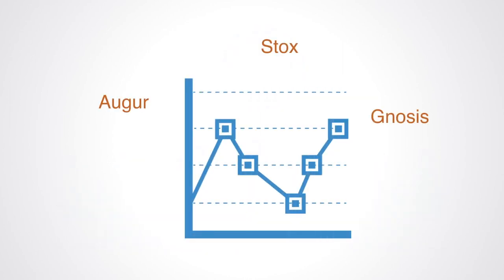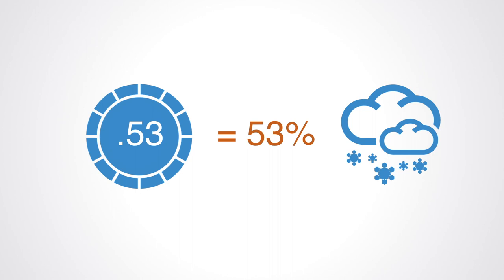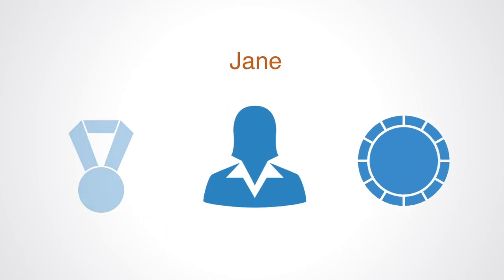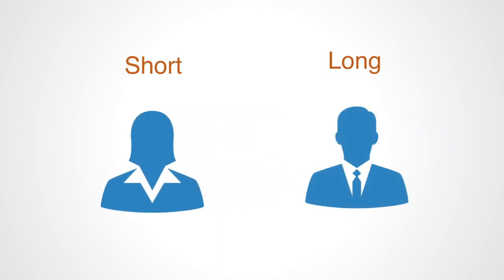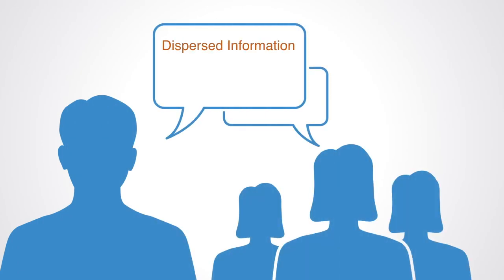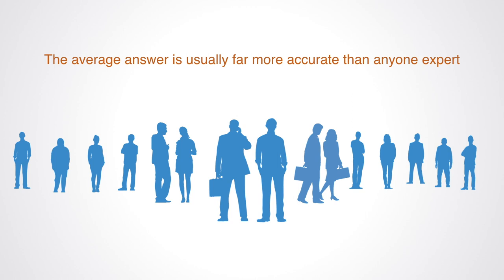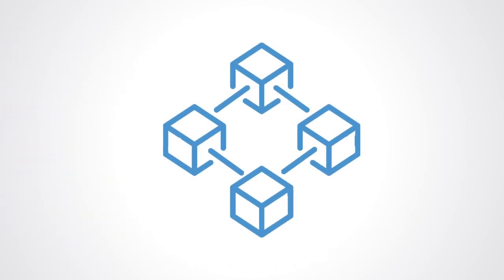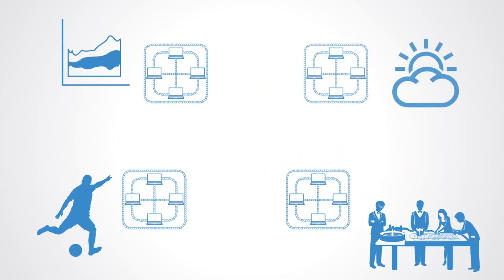Token Prediction Markets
Prediction markets are speculative markets, very similar to futures markets which have been designed so that the prices can be interpreted as probabilities for events occurring and used to make predictions. Put very simply prediction markets enable users to trade shares in the outcomes of an event and in so doing to reveal the information that people have about the likelihood of an event occurring. In a very elegant way, blockchain prediction markets use tokens to reduce uncertainty and find truths about future events, as they align truthful statements with token investments. They create a way for people and groups to come to consensus about a shared conception of reality by using markets to create valid sources of information.